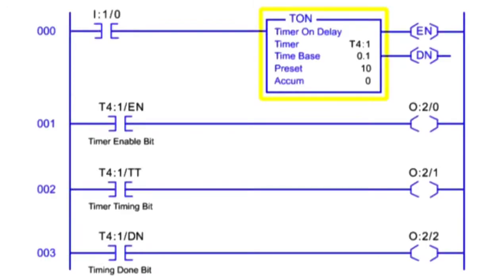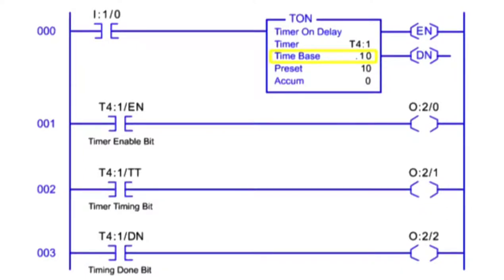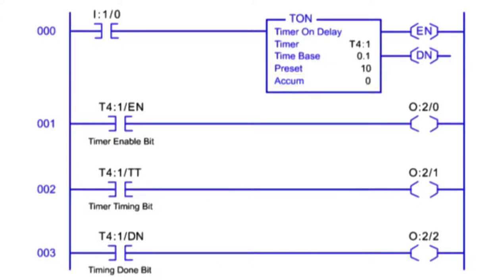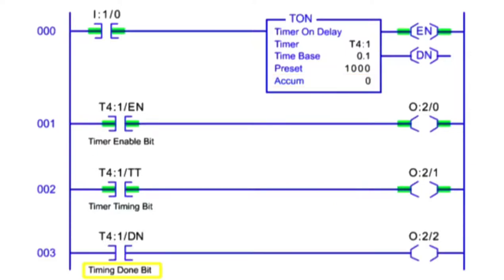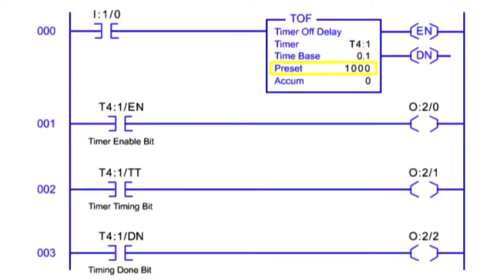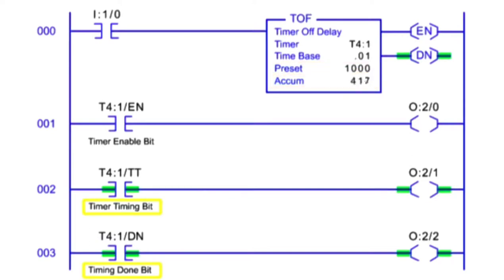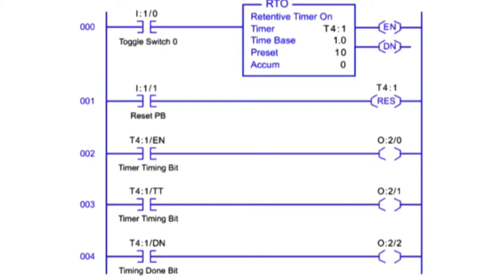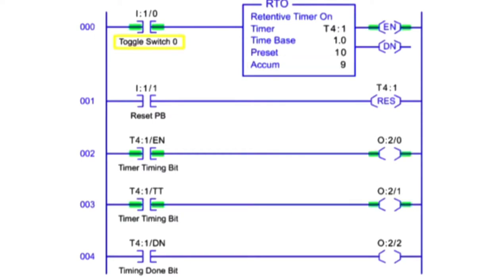How To Timer on and off delays